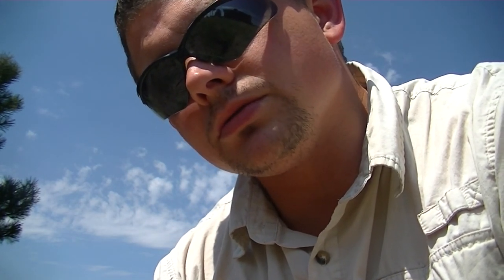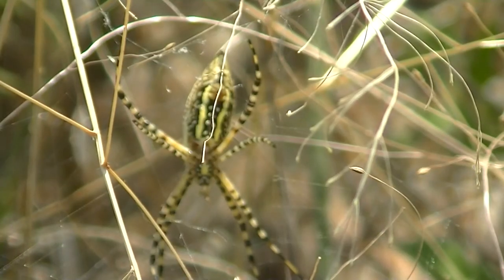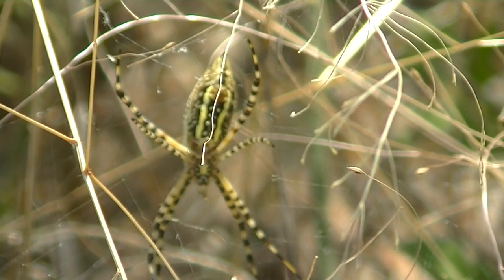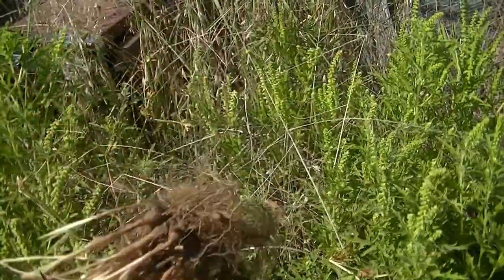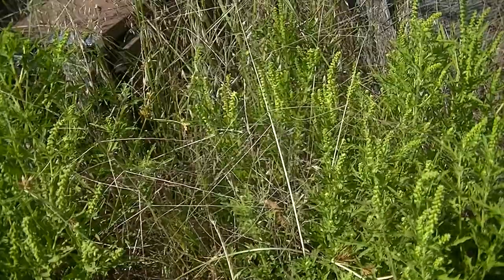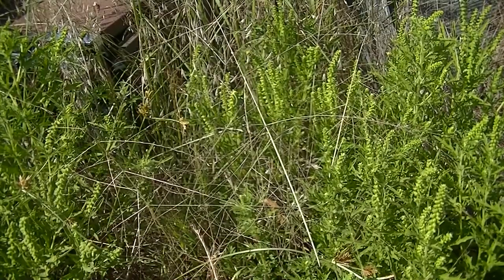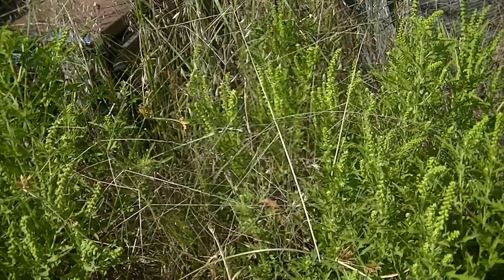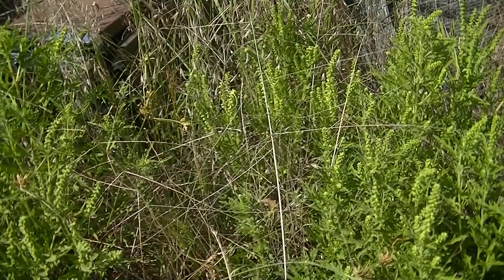learning with spiders